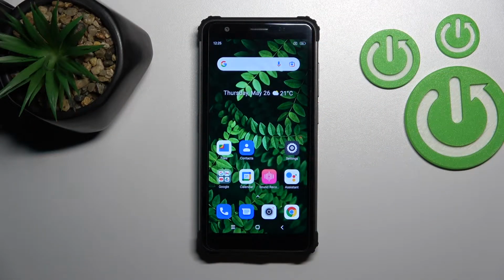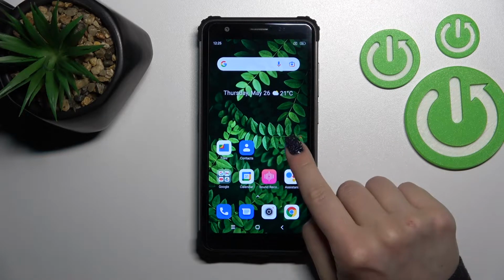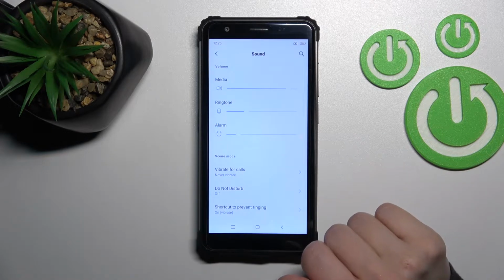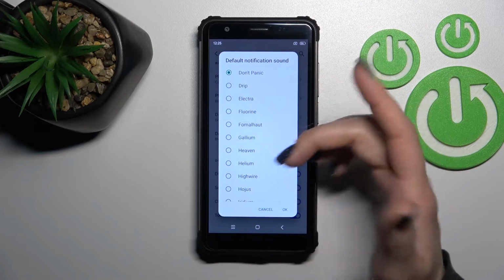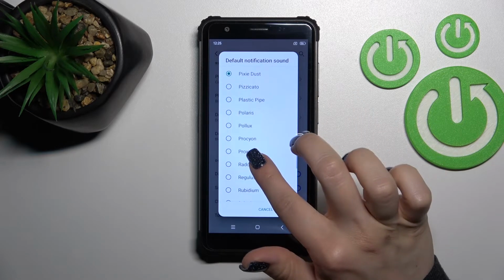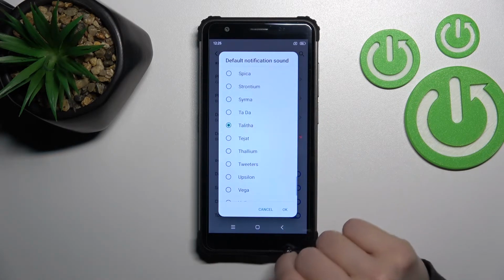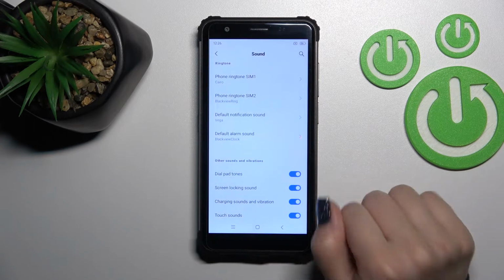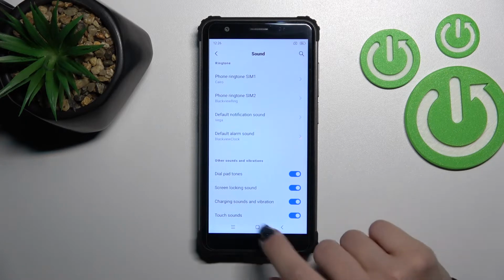How to Change Notifications Sound on BLACKVIEW BV6600E - Customize Notification Sounds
To learn more tutorials about BLACKVIEW BV6600E:
Hi there! Are you wondering how to Manage Notification Sounds on BLACKVIEW BV6600E? If you are, then you need to open and watch this short video tutorial to the end. In today's video, our specialist will show you where the Notification Settings are located and how to Manage them on BLACKVIEW BV6600E. Follow all the instructions step-by-step presented by our expert and Change Notifications Sound on your BLACKVIEW BV6600E successfully in just a couple of simple moves. To learn more video tutorials about your BLACKVIEW BV6600E, visit our YouTube Channel. Thank you for staying with us and watching our videos!

How to Adjust Notifications Sound on BLACKVIEW BV6600E?
How to Edit Notifications Sound on BLACKVIEW BV6600E?
How to Manage Notifications Sound on BLACKVIEW BV6600E?
How to Change Notification Sounds on BLACKVIEW BV6600E?
How to Change Notification Tones on BLACKVIEW BV6600E?
How to Set a new Notification Sound on BLACKVIEW BV6600E?
How to Enter Sound Settings on BLACKVIEW BV6600E?
How to Open Notification Settings on BLACKVIEW BV6600E?
How to Customize Notification Sounds on BLACKVIEW BV6600E?
How to Personalize Notification Sounds on BLACKVIEW BV6600E?